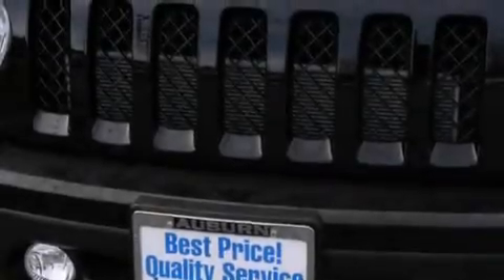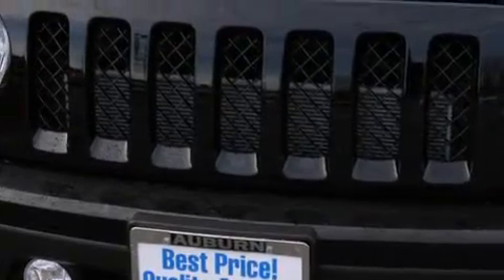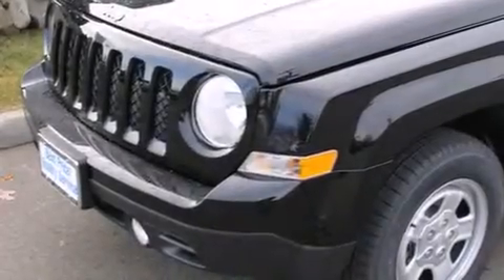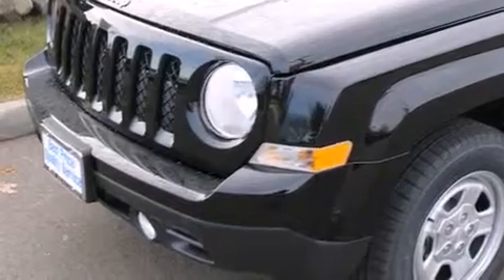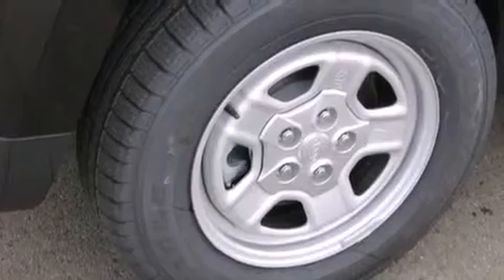2014 Jeep Patriot Federal Way WA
We've been honored to serve the Auburn WA area , we promise that your experience at our dealership will exceed your expectations ! Year : 2014 Make : Jeep Model : Patriot Engine : 2.0L 4Cyl Trans . : 5 Spd Manual Exterior : Black Clearcoat Miles : 25 Interior : Dark Slate Gray Tom Matson Dodge 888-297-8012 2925 Auburn Way N. Auburn , WA 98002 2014 Jeep Patriot Auburn WA